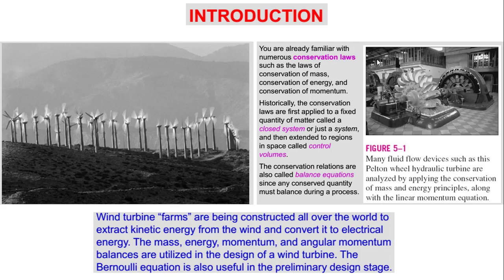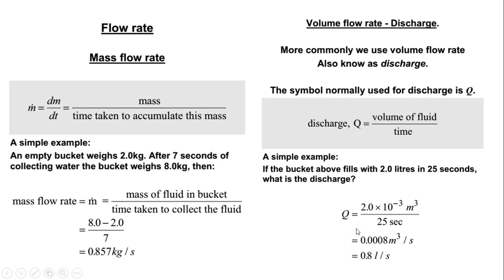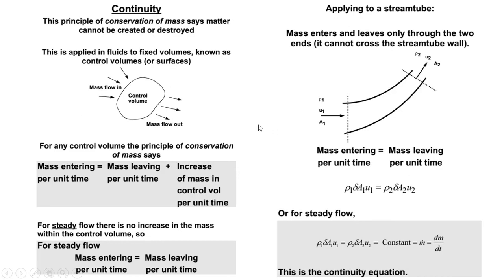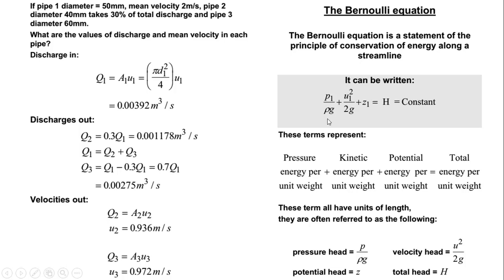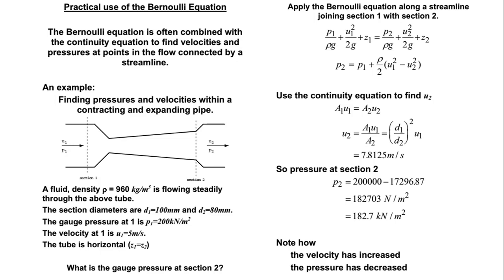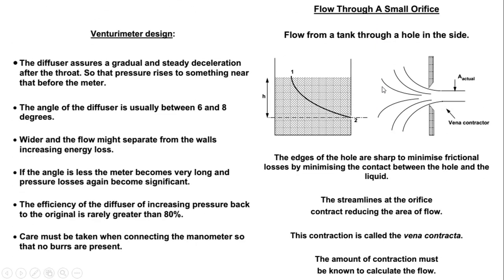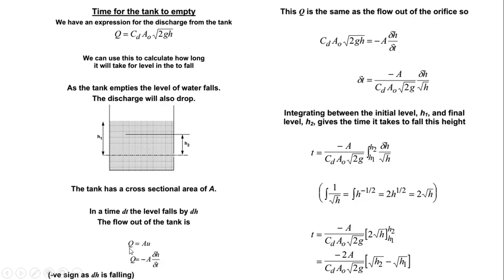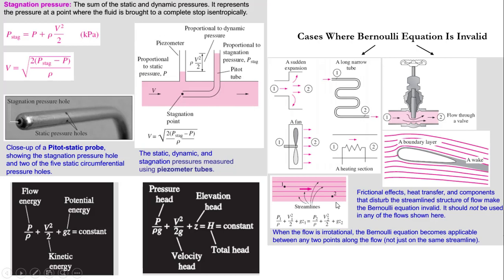Lecture 5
Bernoulli Equation and Practical Application